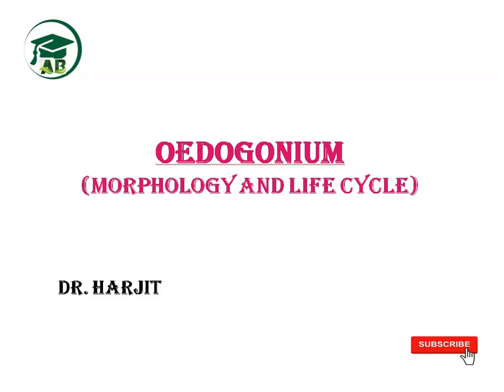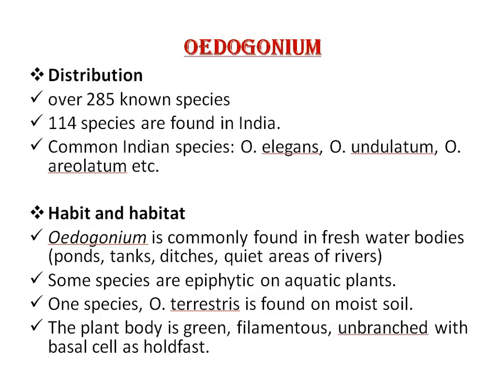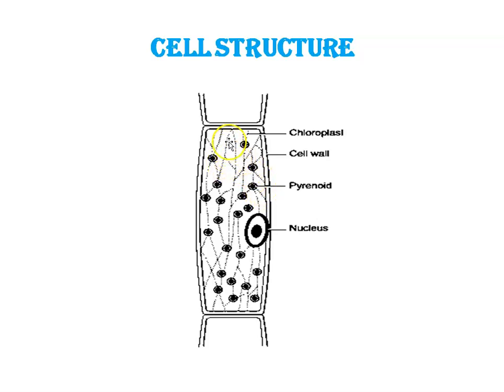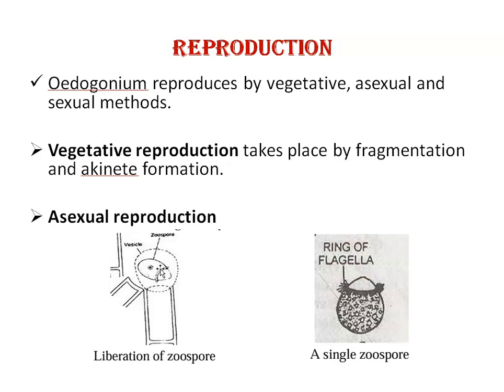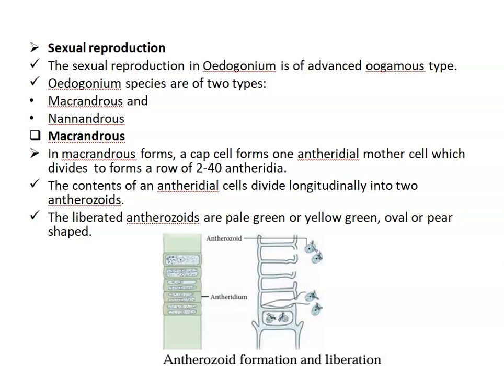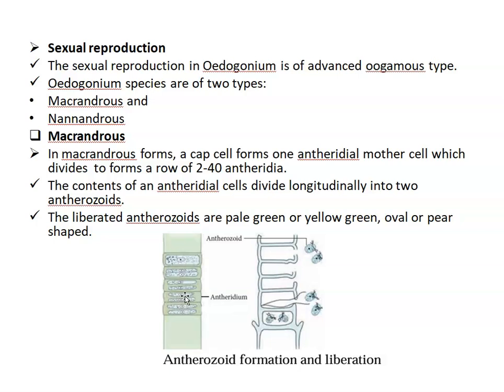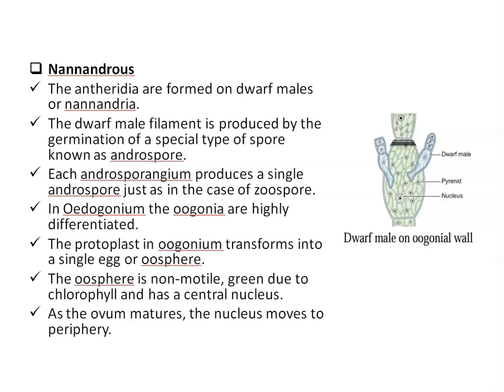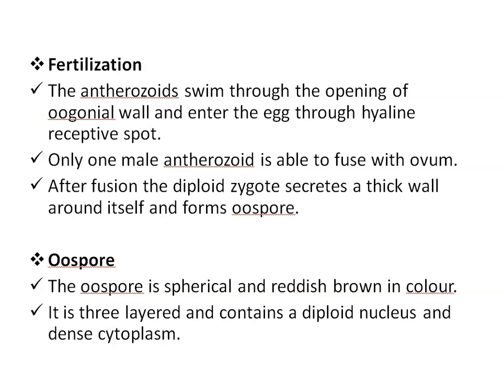Oedogonium-Morphology and Life Cycle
Oedogonium is a filamentous green algae.
Class – Chlorophyceae                                                                                         Order – Oedogoniales                                                                                          Family –Oedogoniaceae
The plant body is unbranched with basal cell as holdfast which attaches the plant with substratum.
The apical cell is rounded or elongated.
It typically grows in aquatic habitats.